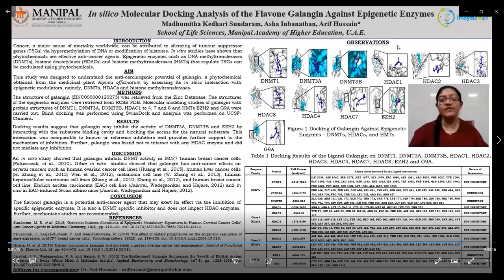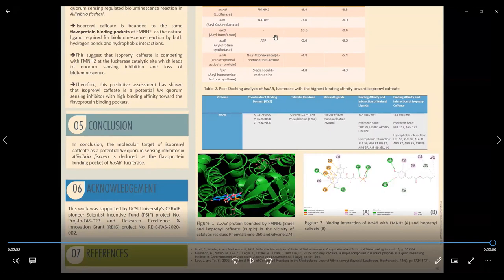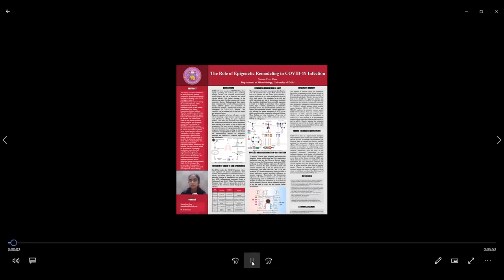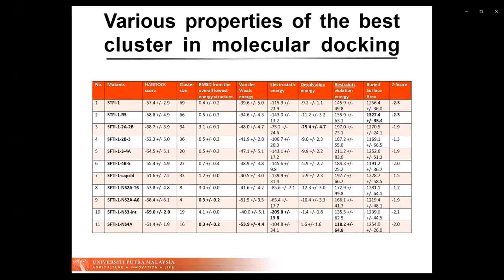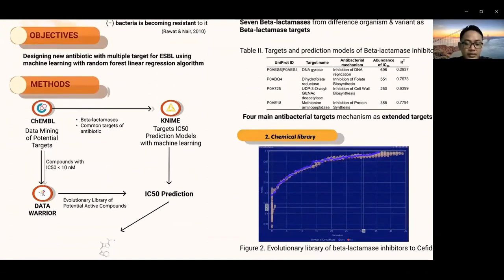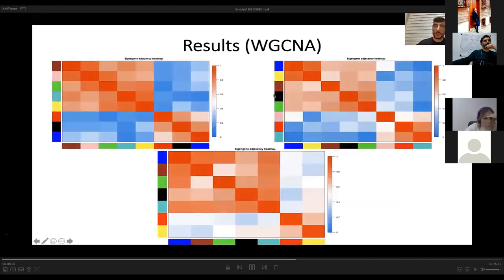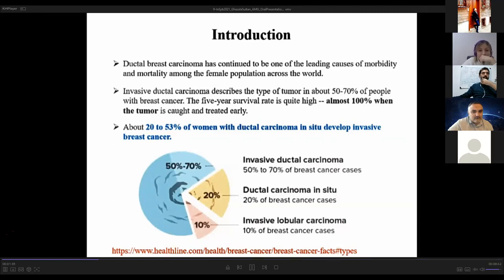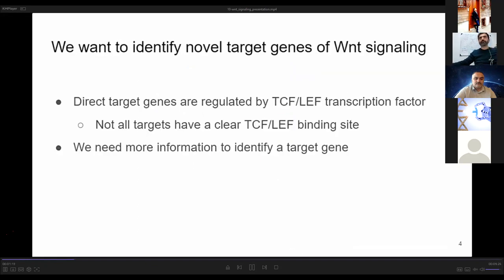InSyB2021 Day 2 Presentation (Parallel Room 1) Session 2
This presentation is a part of InSyB2021, which is co-organized by APBioNET All the presentations are under the theme of computational-aided drug design (CADD) and SARS-CoV-2.